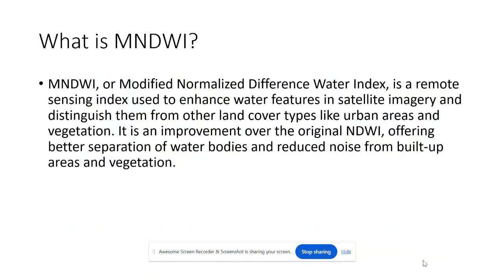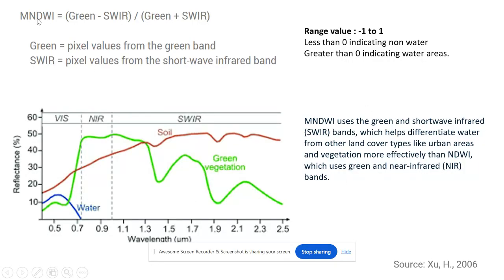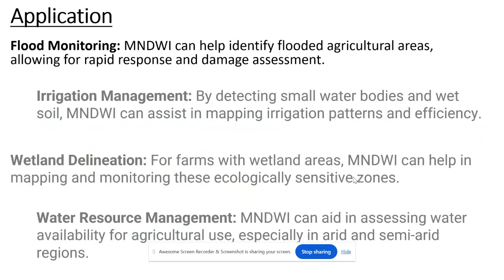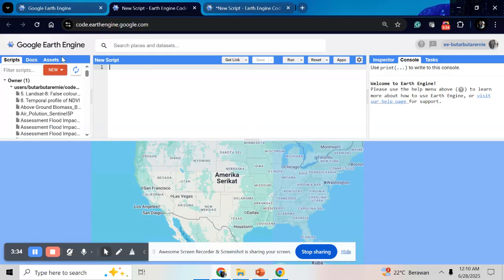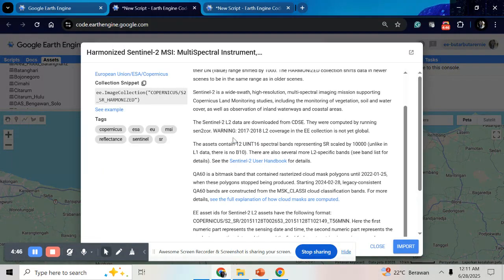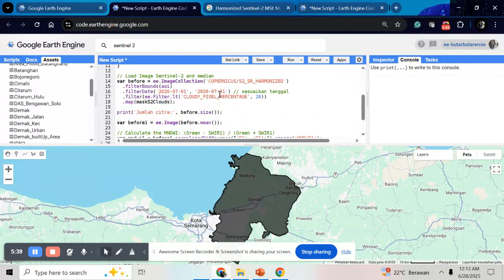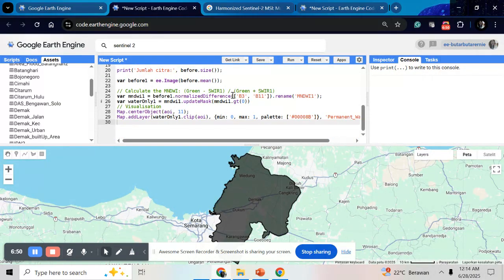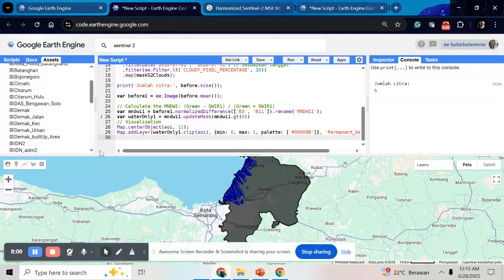Flood Monitoring Using MNDWI in Google Earth Engine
In this tutorial, you will learn how to monitor and map flood innundation areas using the Modified Normalized Difference Water Index (MNDWI) derived from Sentinel-2 multispectral imagery in Google Earth Engine (GEE). MNDWI is a spectral index derived from optical satellite imagery, specifically using the Green band and Shortwave Infrared (SWIR) band, making it highly effective for detecting surface water and flood inundation.

✅ What you’ll learn:

How to access and filter optical satellite data (e.g., Sentinel-2 or Landsat)
How to calculate MNDWI in GEE